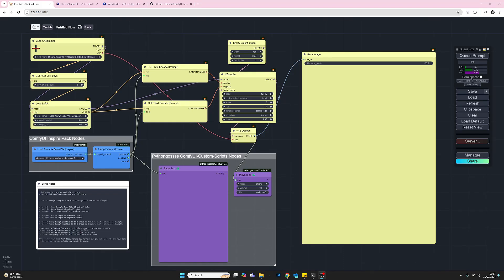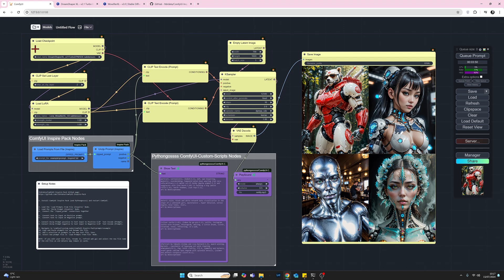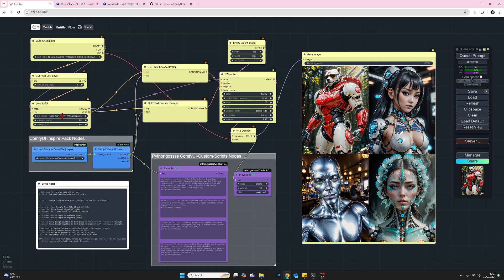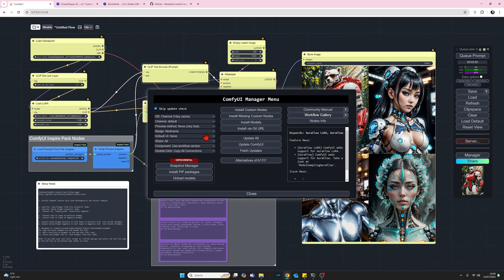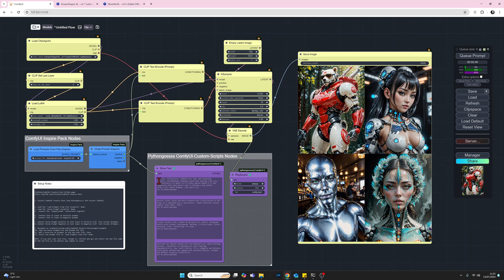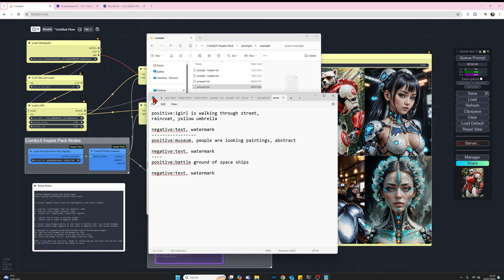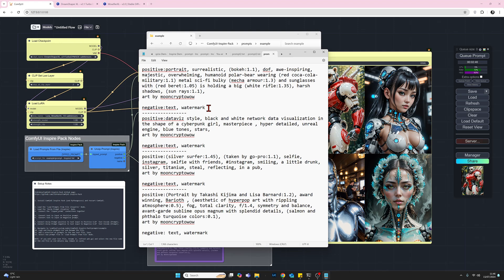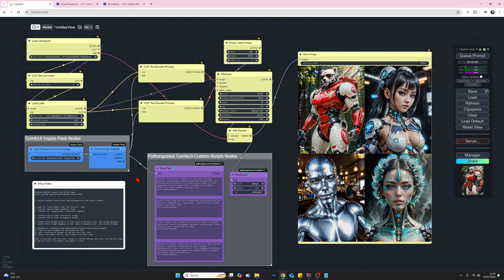ComfyUI - How to generate multiple images, each with separate Prompts in one batch.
A demo of how we can generate several images in one batch, with each image having separate Prompts, using just two Nodes from the ComfyUI Inspire Pack and a text file.

Apologies for the breathy Audio!

To install the ComfyUI Inspire Pack:
Open ComfyUI Manager.
Select Install Custom Nodes.
In the Search box type 'Inspire'.
Install the ComfyUI Inspire Pack and restart ComfyUI.

To Install the Pythongossss Pack:
Open ComfyUI Manager.
In the Search box type 'python'.
Install the ComfyUI Pythongossss Pack and restart ComfyUI.